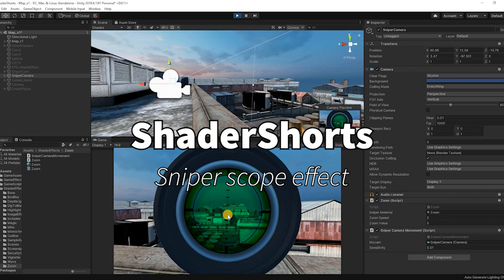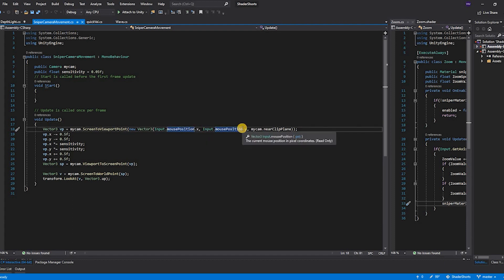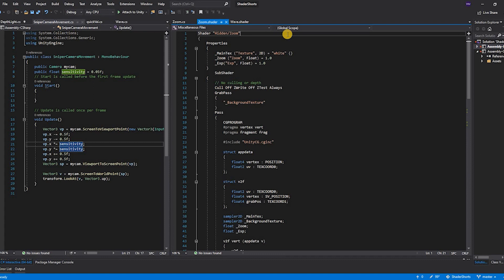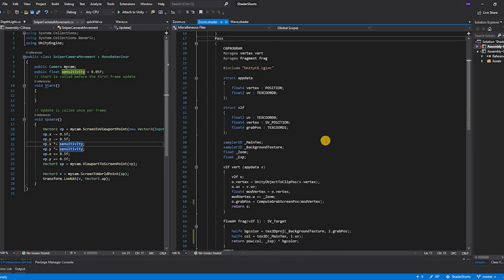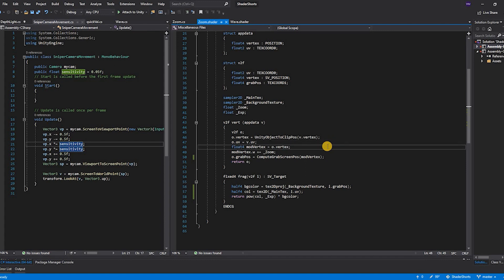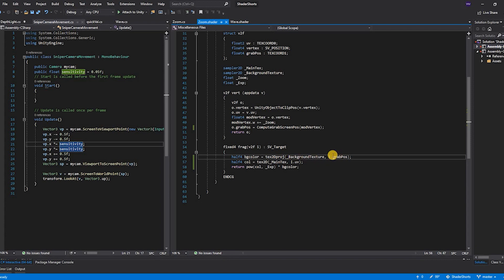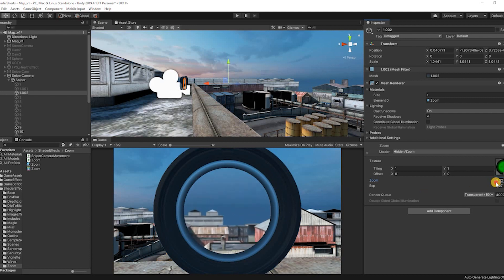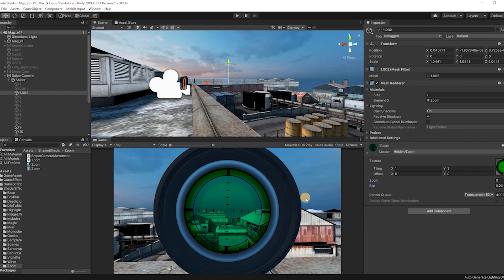ShaderShorts - Sniper scope effect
This is a series of short shader creation. Usually about 5-10 mins.
Follow along and create quick shaders for your games/apps. Learn by doing :)

How this helps?
I am starting off with specifically simpler concepts like "post-processing", which will allow you yo understand better the basics of shaders.
Moving further the concepts will be detailed.

Video preview gallery at Instagram : @shade_rt

Made using FreeCam & Rush!